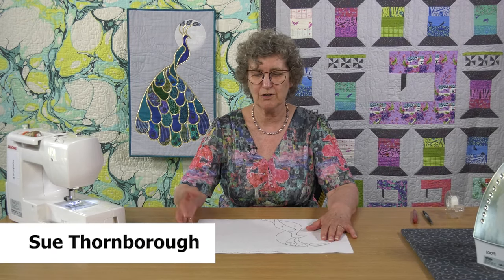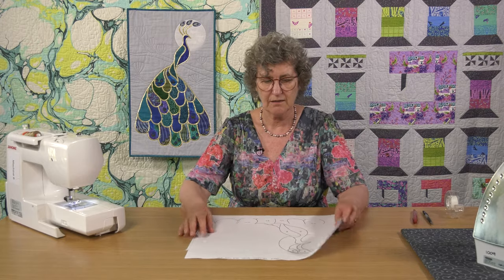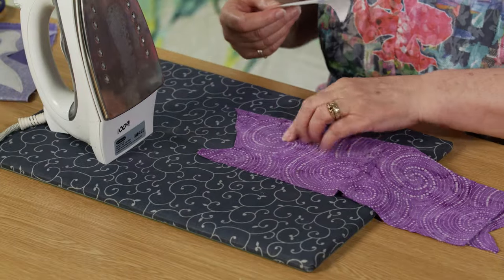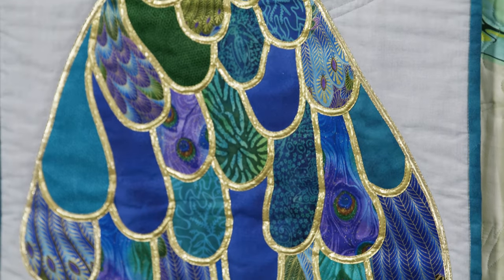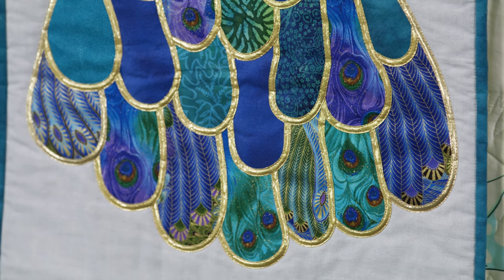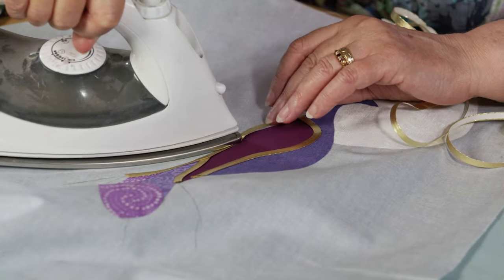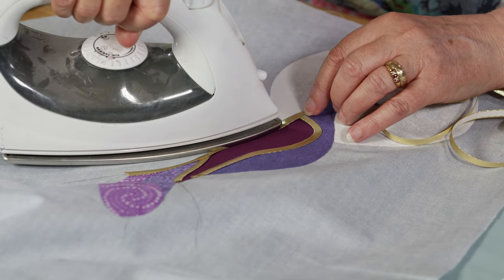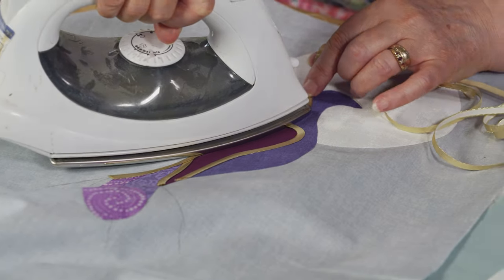Stained Glass Peacock with Sue Thornborough (Taster Video)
Stained Glass Peacock with Sue Thornborough - she takes us through this comprehensive workshop to make a beautiful peacock wall hanging. Sue specifically uses a Bias tape to fix down her fussy cut applique pieces.
This workshop covers all the stages of making the stained glass window effect. From preparing and tracing the pattern. Through fussy cutting the pieces and fusing them onto the background. Before ironing and sewing on the bias tape. Along the way Sue gives tips and tricks to ensure your project runs smoothly. Indeed she utilises a variety of tools that will support the new techniques you learn.
This is just a taster but you can access the full workshop